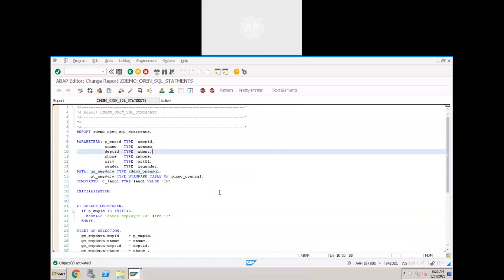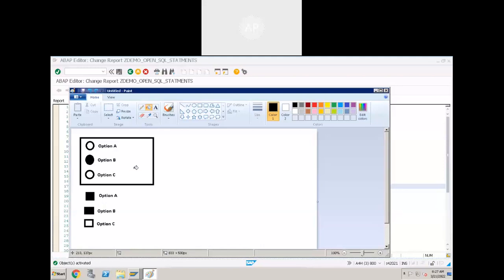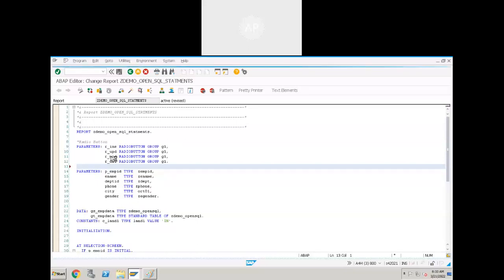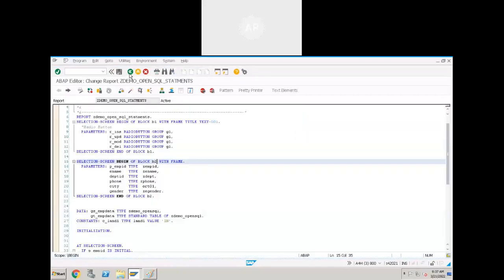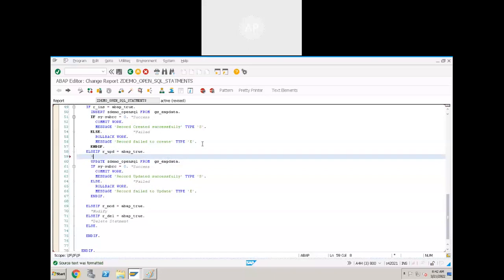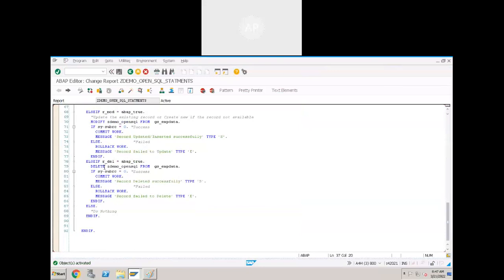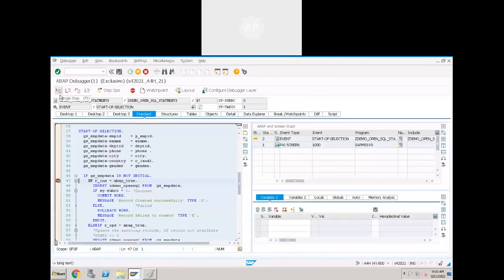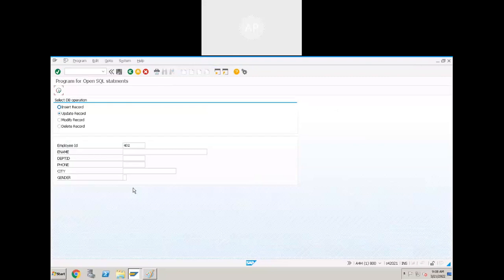Open SQL Part 3 and Radio Buttons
SAP ABAP Open SQL statements example and Radio Buttons